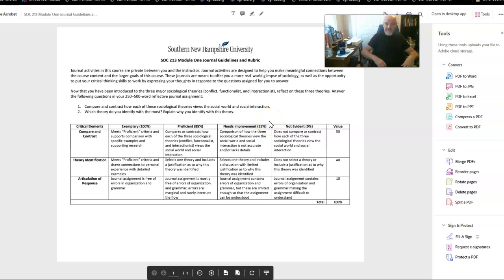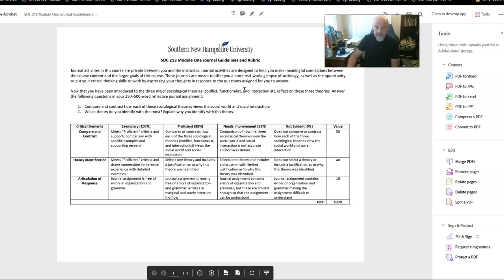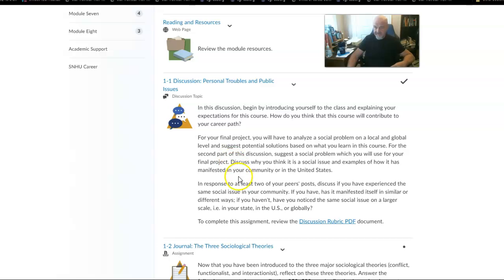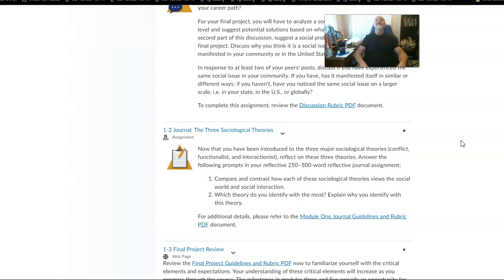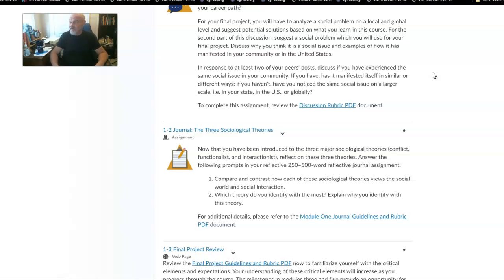Great work on your Week One assignments